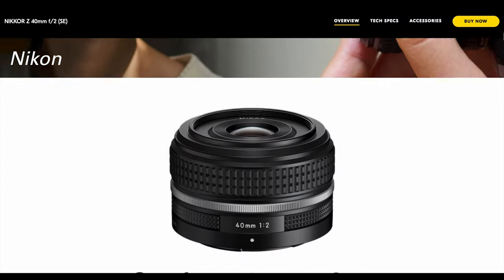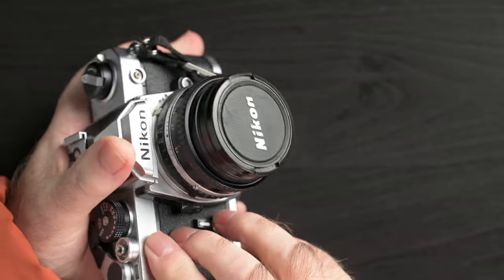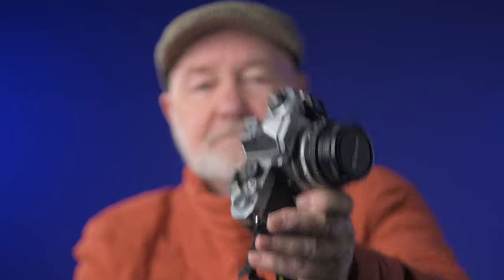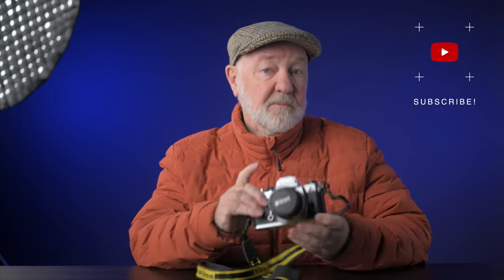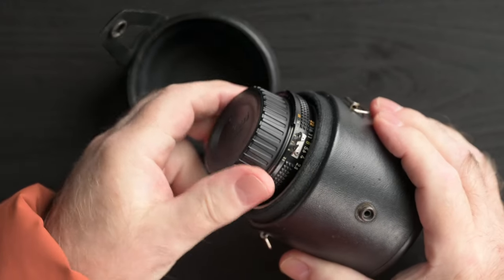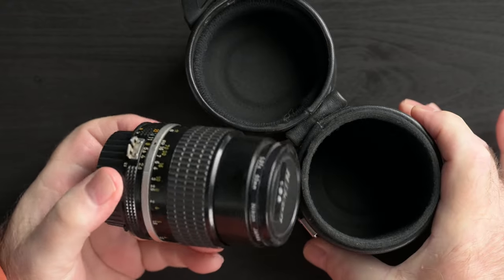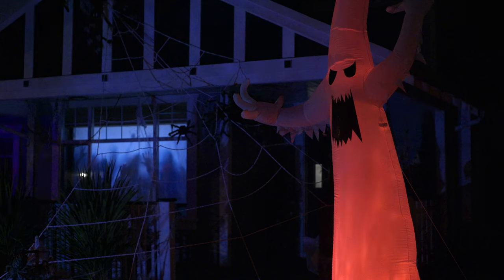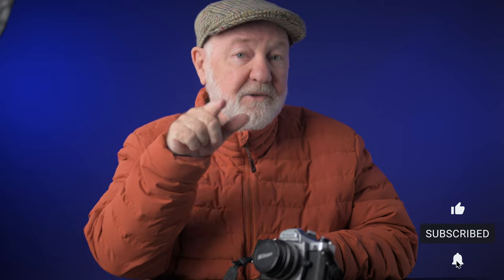Nikon's Retro Series: Zfc and new 40mm f2.0 (SE)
Nikon has announced new models in its "retro" camera series, including a new vintage-styled 40mm f2.0 (SE) and a full black Z fc, inspired by the classic Nikon FM ... just like my first Nikon camera!

NIKKOR Z 40mm f/2 (SE) Lens (B&H)
NIKKOR Z 40mm f/2 Lens
Nikon Z fc camera (B&H)
Nikon Z 30 camera (B&H)
Latest full frame retro Nikon Zf (B&H)

Gear used to make this video:
Godox SL60 (w/folding beauty dish) (B&H)